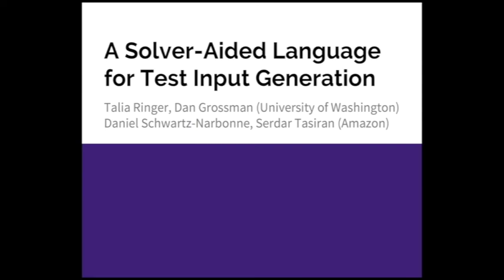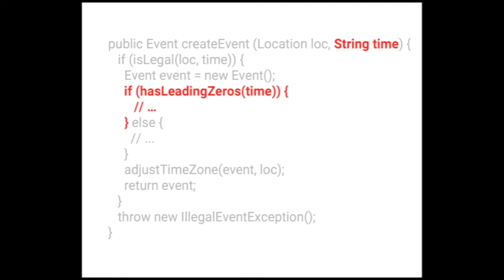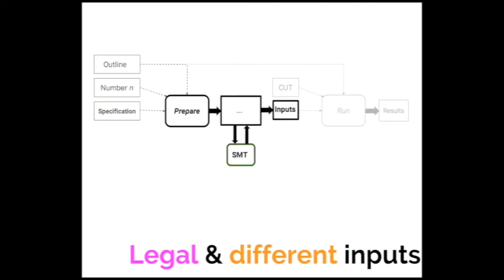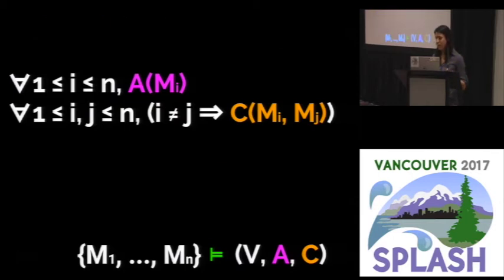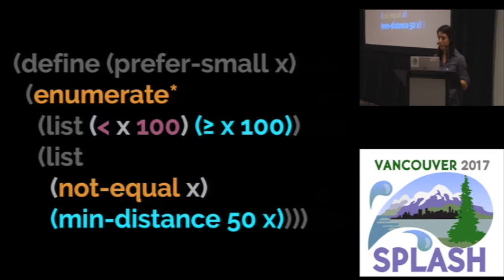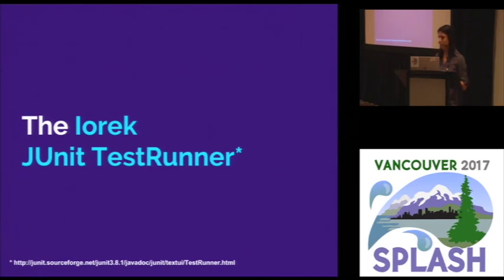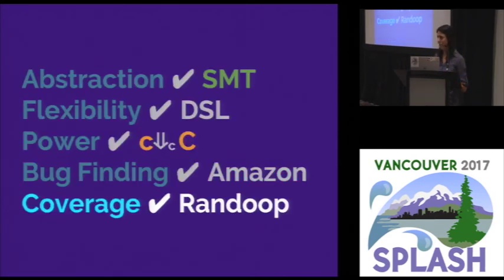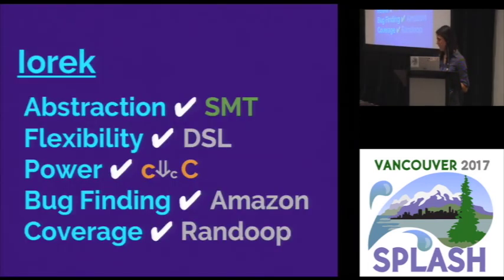A Solver-Aided Language for Test Input Generation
[There were technical issues which affected the recording of the beginning of this talk. The author has re-recorded audio and slides for the missing portion, after which the video transitions to the live recording.]
Talia Ringer, Dan Grossman, Daniel Schwartz-Narbonne, Serdar Tasiran
Developing a small but useful set of inputs for tests is challenging.
We show that a domain-specific language backed by a constraint solver can help the programmer with this process.
The solver can generate a set of test inputs and guarantee
that each input is different from other inputs in a way that is useful for testing.
This paper presents Iorek: a tool that empowers the programmer with the ability to express to any SMT solver what it means for inputs to be different. The core of Iorek is a rich language for constraining the set of inputs, which includes a novel bounded enumeration mechanism that makes it easy to define and encode a flexible notion of difference over a recursive structure.
We demonstrate the flexibility of this mechanism for generating strings.

We use Iorek to test real services and find that it is effective at finding bugs. We also build Iorek into a random testing tool and show that it increases coverage.